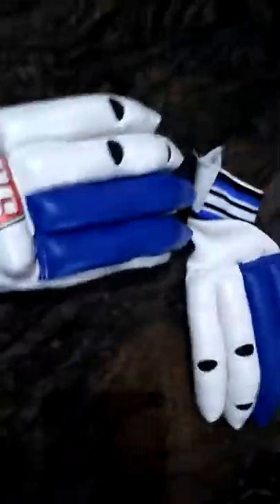In box review of my mrf cricket kit by Vicky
Cricket kit review